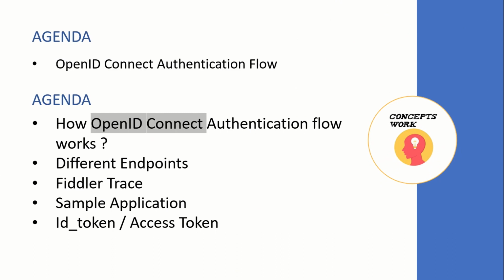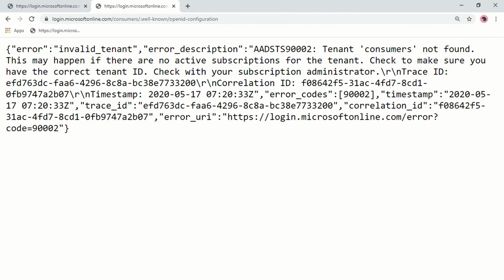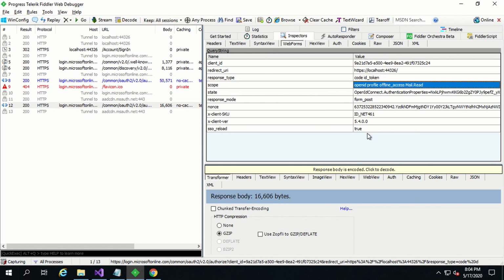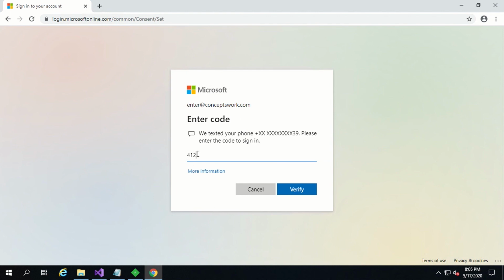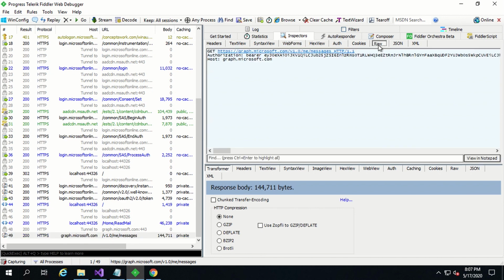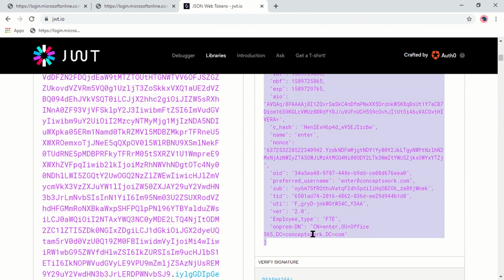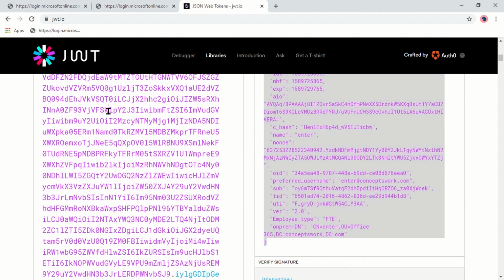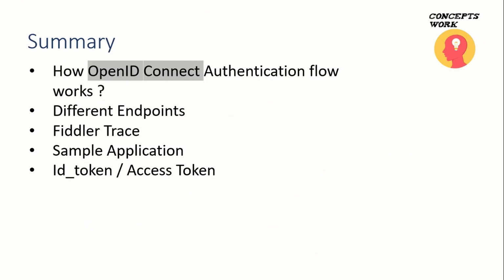Openid Connect Authentication flow | Fiddler Trace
OpenidConnect Protocol
Authentication Flow
Oauth 2.0 VS OpenidConnect Protocol
Fiddler Trace
"Id_Token" and "Access Token"

How does Openid Connect Authentication flow works with Azure Active Directory ?

Regards,
ConceptsWork